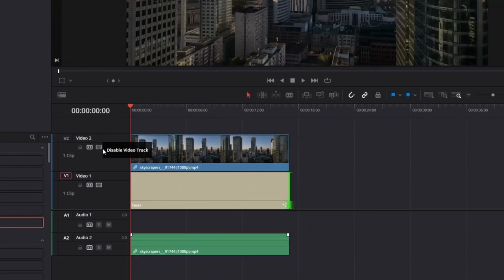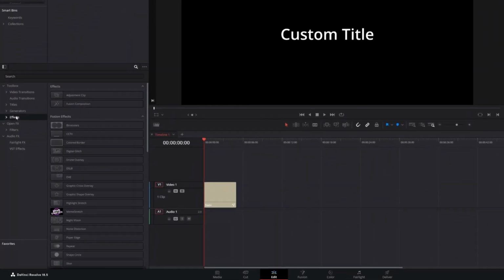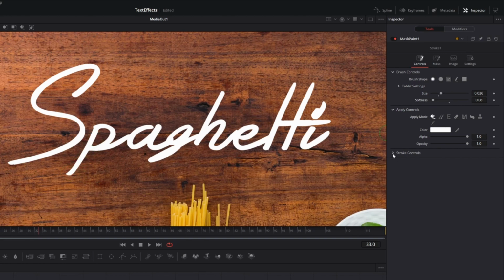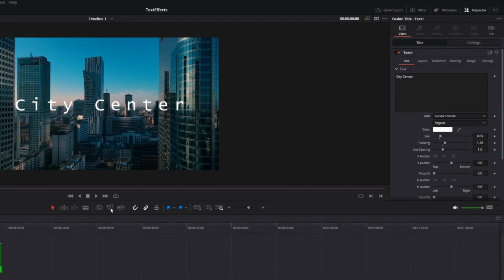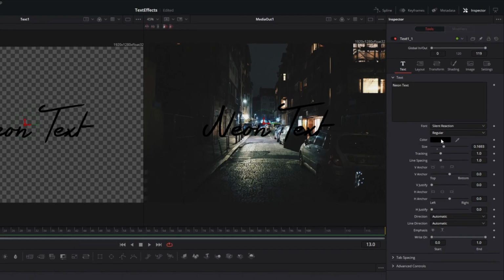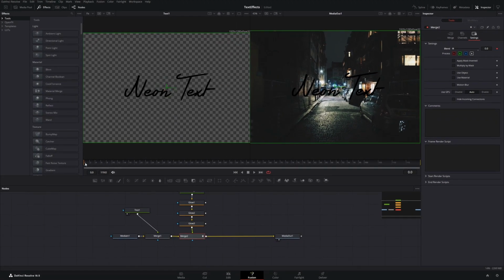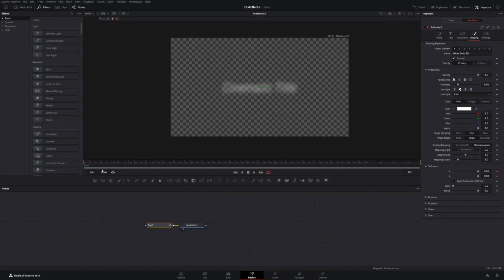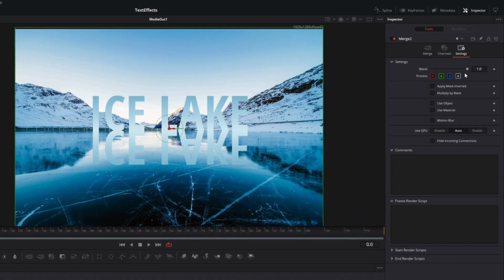The 7 titles you cannot not know | Davinci Resolve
In this tutorial I show how you can create 7 interesting titles and text effects.
Improve Your Video QUALITY with the 7 BEST Text Effects in DaVinci Resolve.
Add Effects to your Text and Titles!